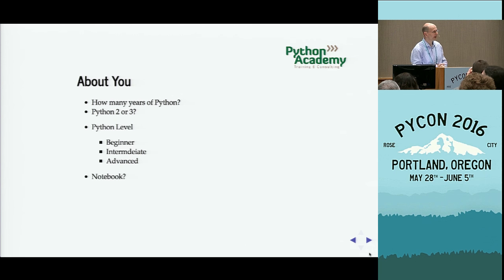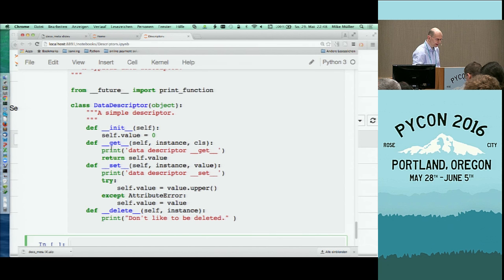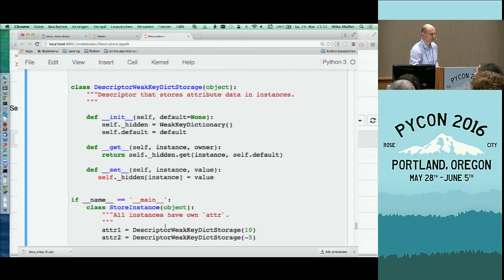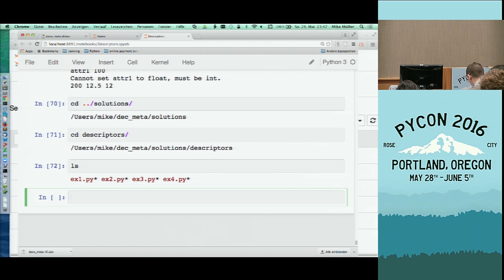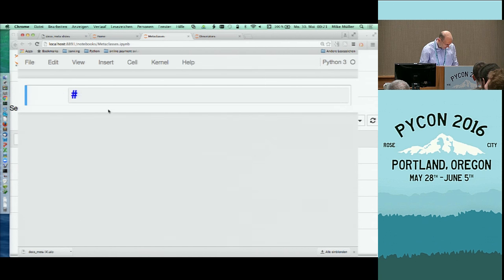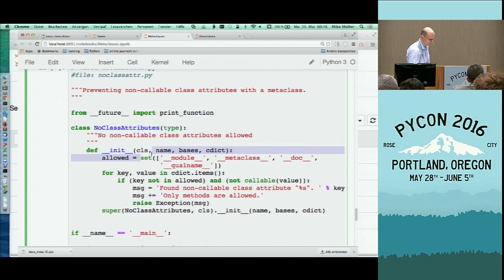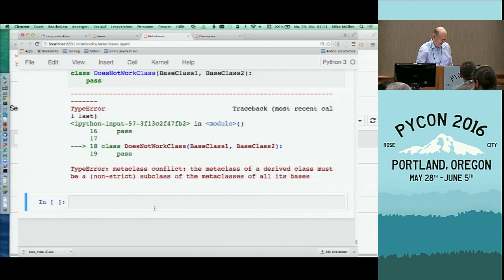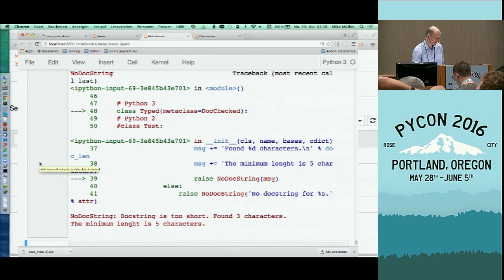Mike Müller - Descriptors and Metaclasses - Understanding and Using Python's More Advanced Features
Speaker: Mike Müller

Descriptors and metaclasses are advanced Python features. While it is
possible to write Python programs without active knowledge of them,
knowing more about them facilitates a deeper understanding of
the language. With examples, you will learn how they work and how to
write your own descriptors and metaclasses. Furthermore, you will understand
when to use and when better not to use them.